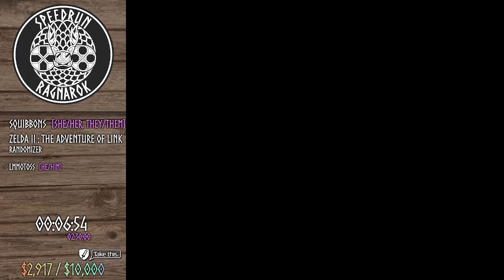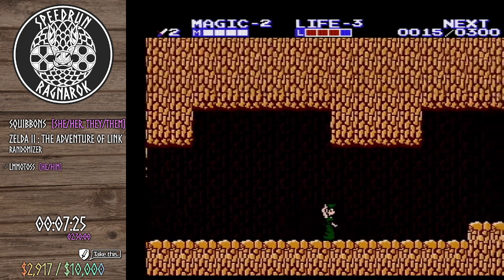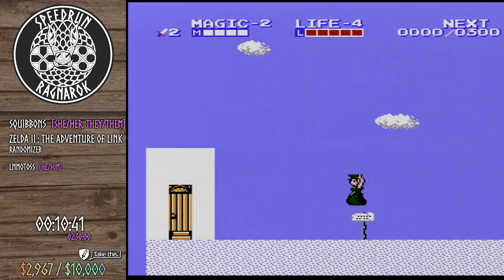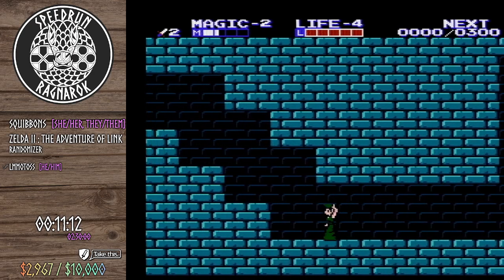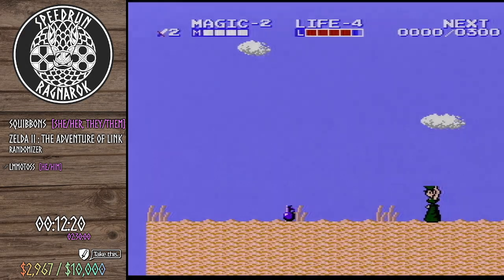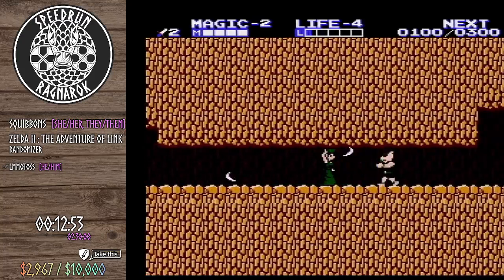Speedrun Ragnarok 2021: Zelda II: The Adventure of Link - randomizer by Squibbons (part 2)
Date: 10/12/2021 13:20:00
Game and Category: Zelda II : The Adventure of Link - Randomizer
Runner(s): Squibbons

Host is LMMotoss

Speedrun Ragnarok 2021 is a charity speedrun marathon raising money for Take This. Take This is a mental health non-profit and their main mission is to inform the gaming community about mental health issues, provide education on different disorders and prevention techniques, and reduce the overall stigma around mental illness.